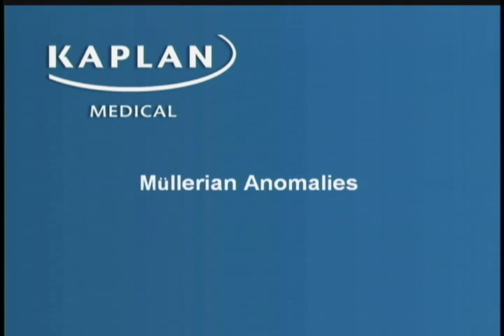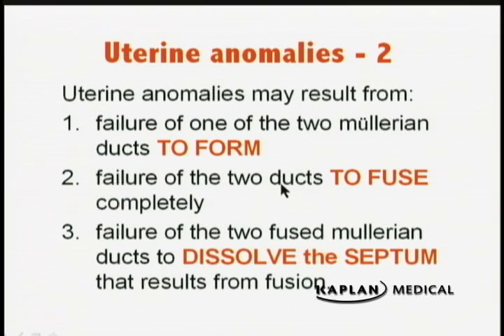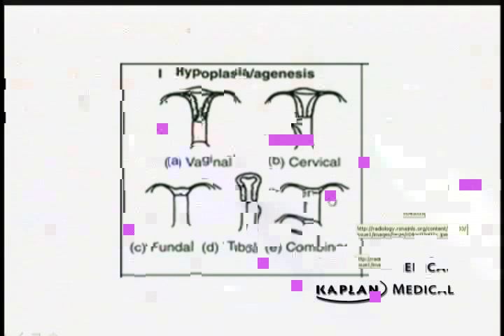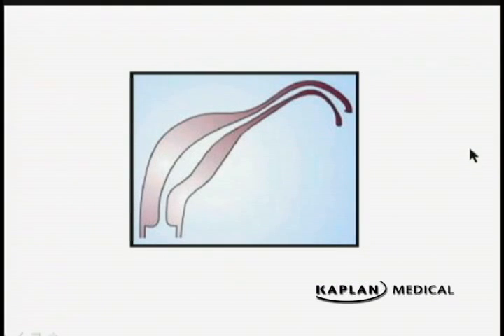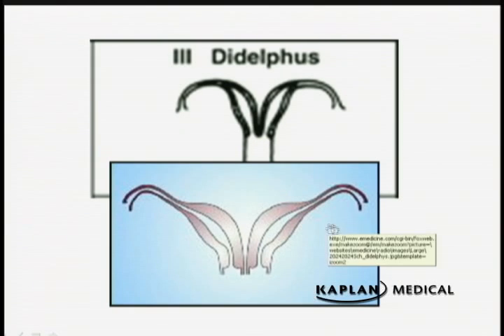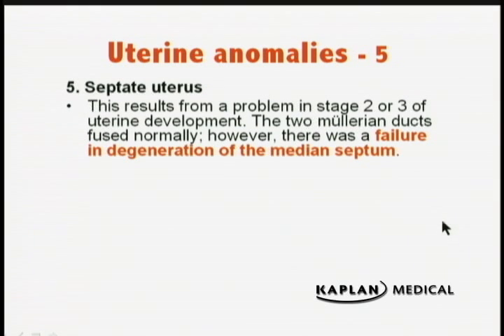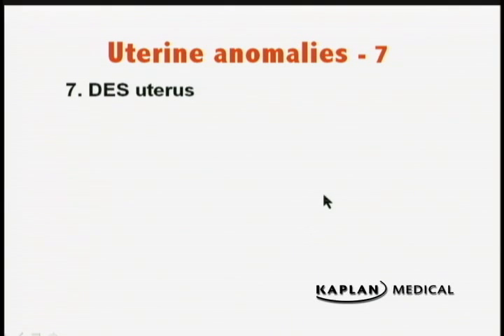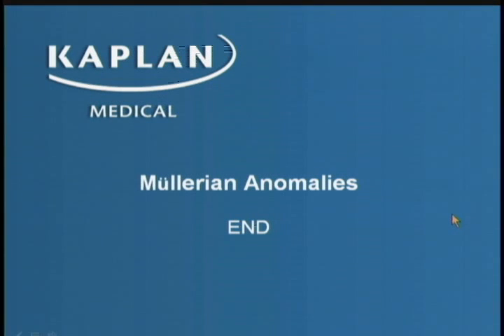Gyn ch.04_03_Mullerian Anomalies.flv